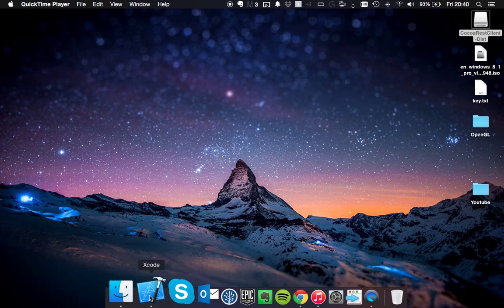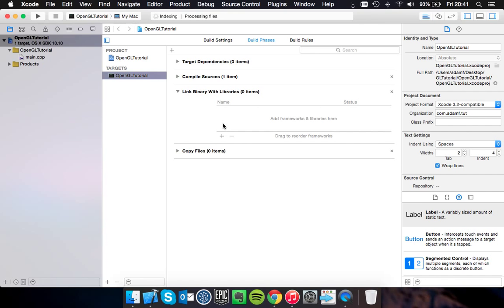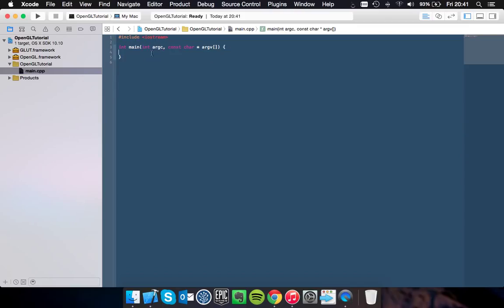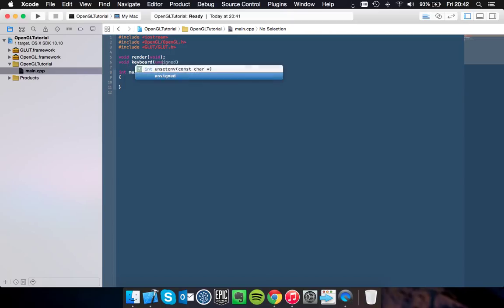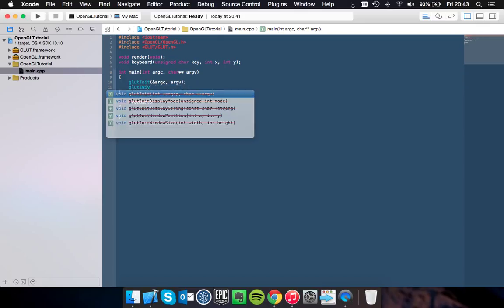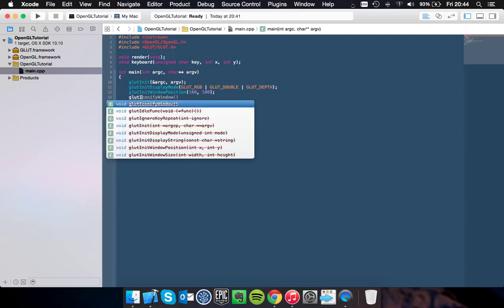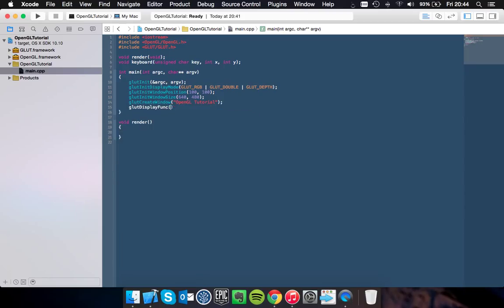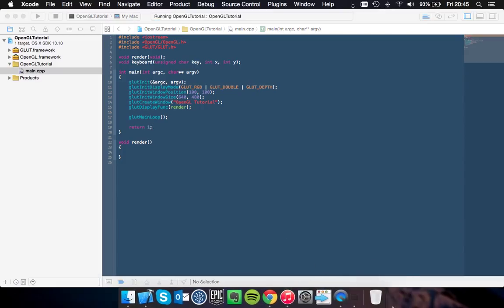OpenGL Tutorials - 1 - Making a window using GLUT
Here we start of our tutorials by making a window using GLUT